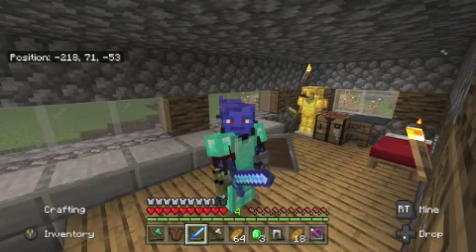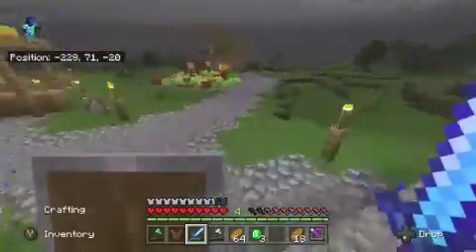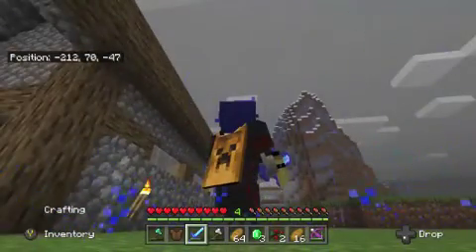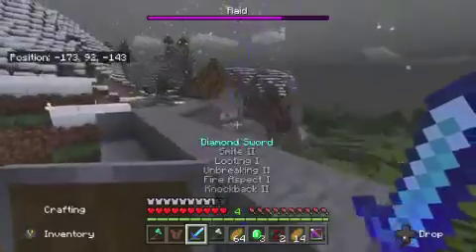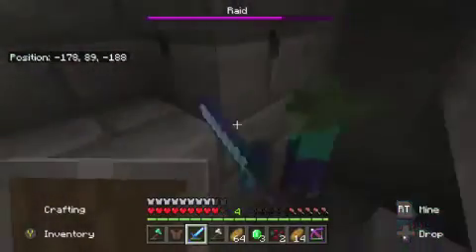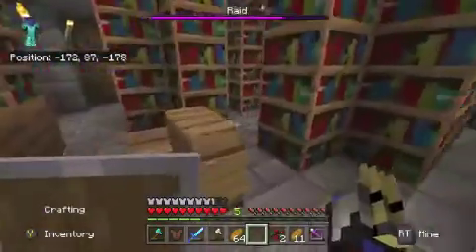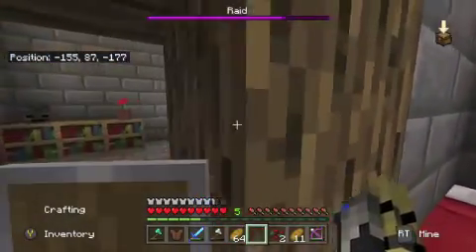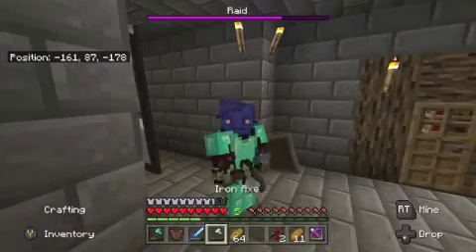Neato Survival Minecraft Let’s Play: Episode 1 - World Tour! (Part 1/4)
I'm also thinking about posting on Saturdays, but I might not.